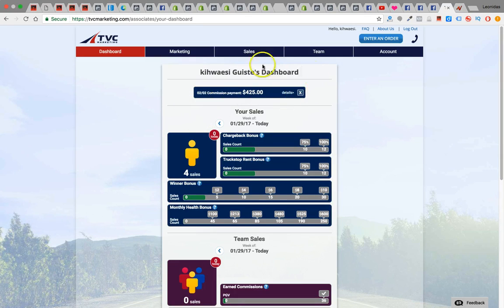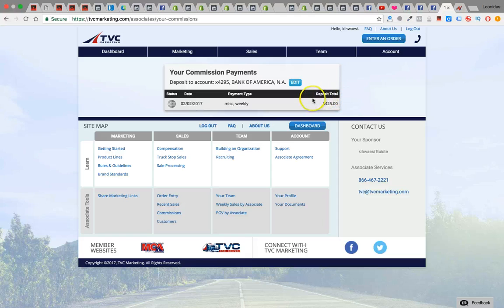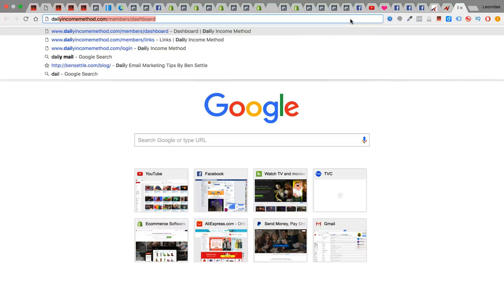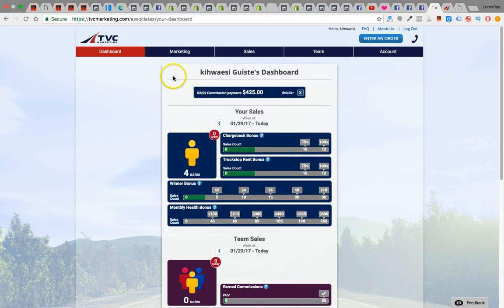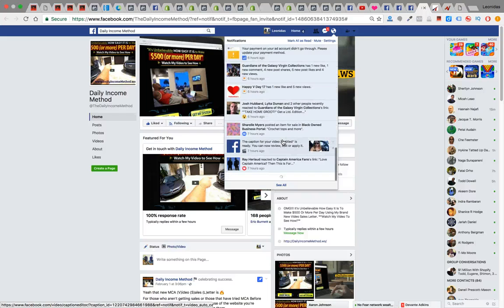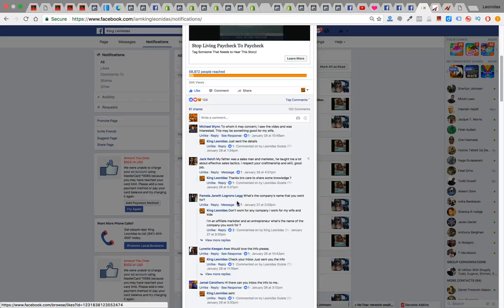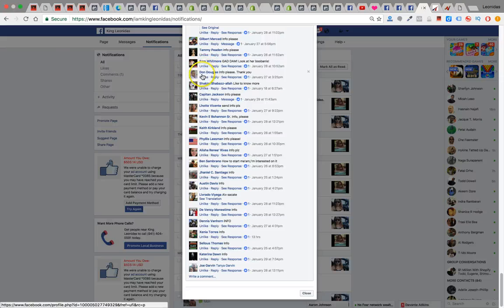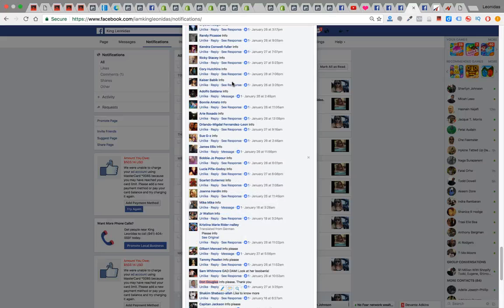02 2017 MCA Motor Club of America Daily Income Method Resutl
i'd love to help you achieve your financial goals this year using daily income method system and motor club of america mca!

This is 100% legitimate and they pay on time here's proof my first deposit from MCA after I've slept on this for over 2 years!

yes that's right I signed up with MCA 2 years ago and never did anything and now

After watching countless other's have much success with MCA i decided to jump on in using th eDaily income Method.

trust me this is one training that you want to take advantage of by any means.